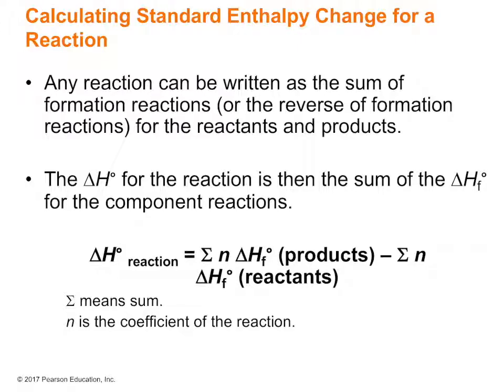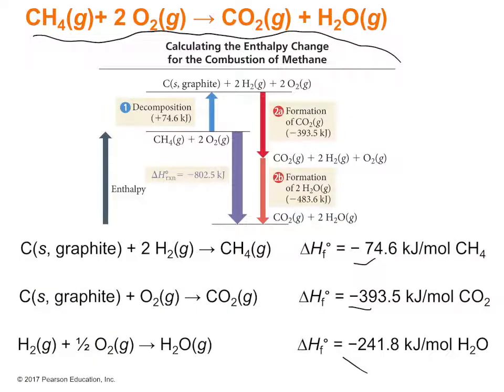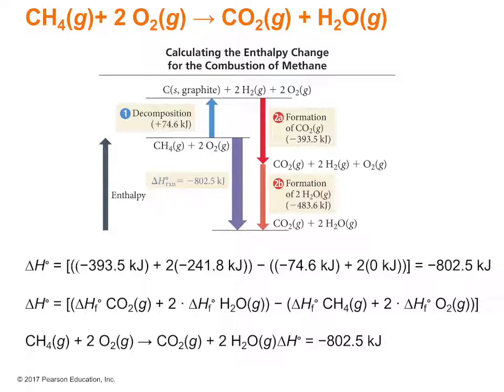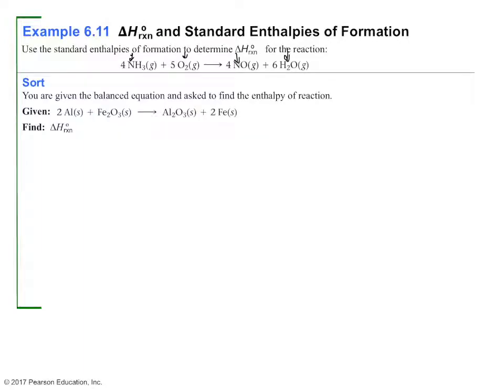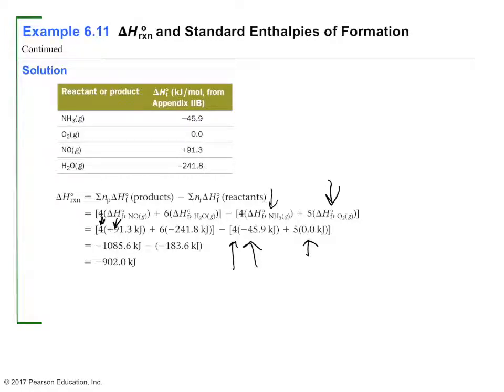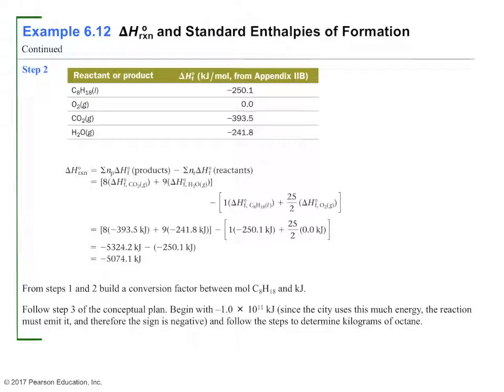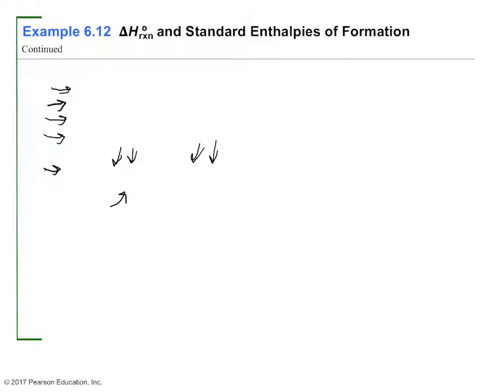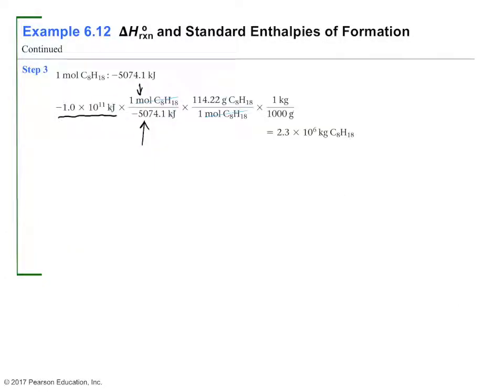Unit 6 Lecture 3 Part 5